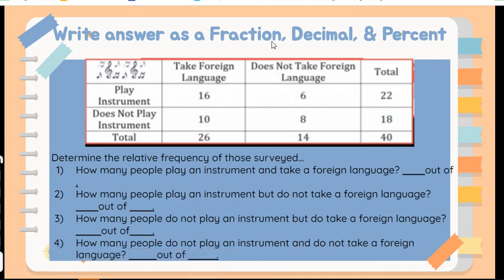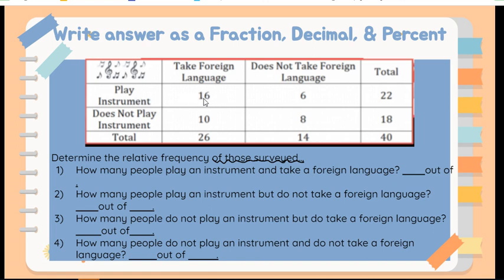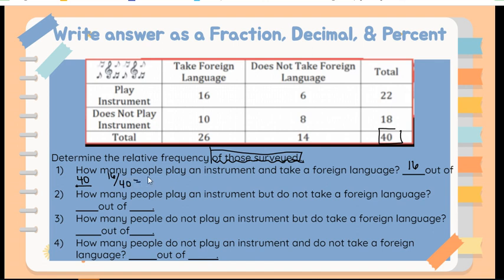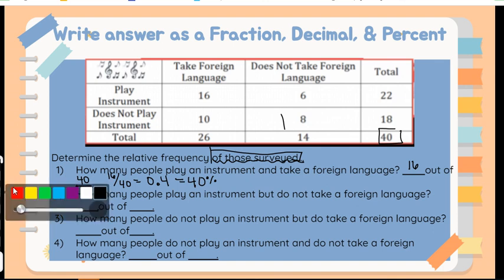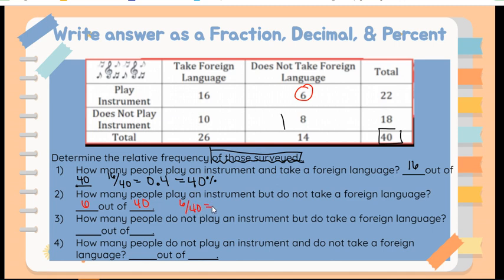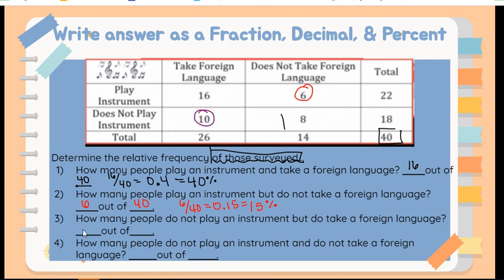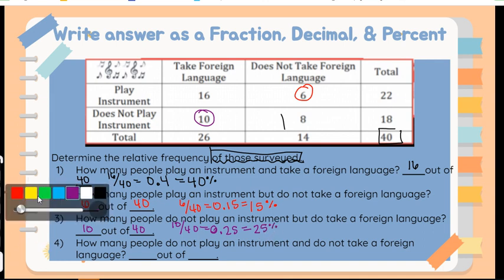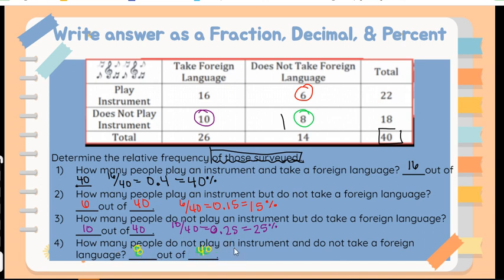3-2 Relative Frequency Video 4